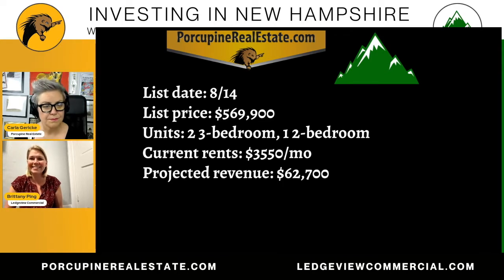Investment Property Picks Closer Look - 8/17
Carla from @porcupinerealestate1416 and Brittany of Ledgeview Commercial take a closer look at one of the properties in our investment newsletter this week. Sign up for our weekly investment picks